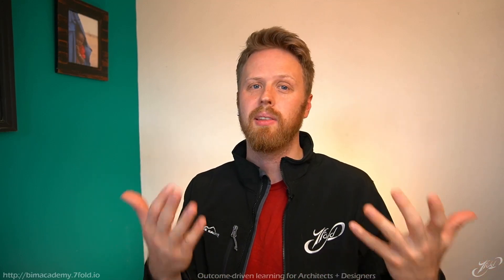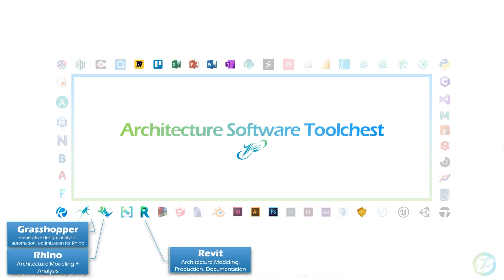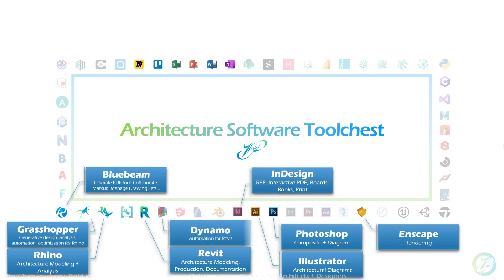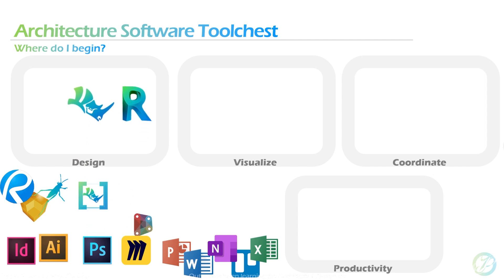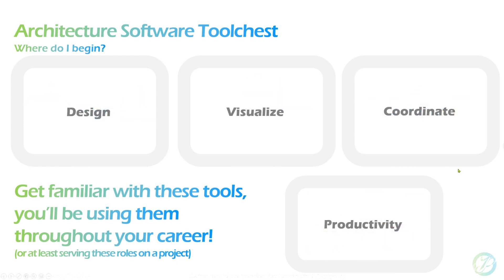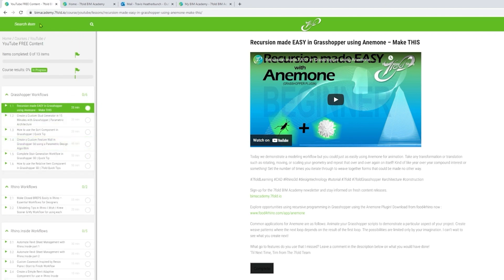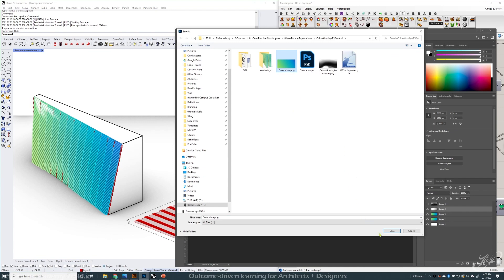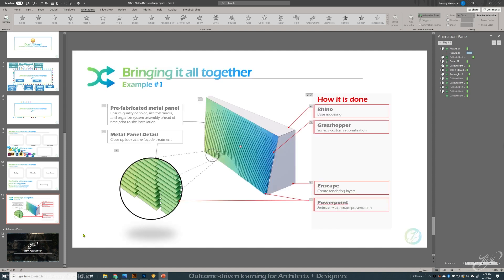What Architecture Software to Learn in 2021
Learn the top recommended software you need to learn to be successful in architecture in 2021. I walk you through which design technology tools will be best suited to invest time learning this year.

👉Checkout the working files from lessons on the YouTube channel

0:00 Intro
0:34 Start Presentation
6:27 Buckets of Architecture Software
9:29 An Example of bringing it all together
11:22 Demonstration using Rhino, Grasshopper, Enscape, & Powerpoint together
15:25 Final thoughts and next steps

I recommend learning Revit, Rhino and Grasshopper for modeling your architecture designs. Use Enscape to visualize your designs with real time rendering feedback and the Adobe Creative Suite including Photoshop, Illustrator, and InDesign to composite architectural diagrams and develop presentation ready boards. Use Bluebeam to coordinate your architectural drawing set with it's robust suite of markup tools, cloud collaboration, and ability to compile large sets. Bluebeam is the best PDF tool for architects. I begin to explain when to start prioritizing Dynamo and Rhino Inside to include automation in your design process but only after establishing a solid working knowledge of Rhino and Revit. Finally, use Miro as an infinite whiteboard to plan your design charrette collaboratively, develop a pull plan for long range scheduling, and elicit interactive feedback from other key stakeholders in the design process using this powerful, intuitive platform. For task management, use Trello to transform your plans into clear action steps often used in project management for it's central location of work useful both for leadership to monitor and designers to remind themselves of next steps to be performed.

This overview video is just setting the stage for these tools to make you aware of them and start to understand the value they bring to the design development process. Future videos will unpack each as they are used to deliver architecture more effectively.

Sign-up for the 7fold Academy newsletter and stay informed on fresh content releases.

I can't wait to see what you create next!

What go to features do you use that I missed? Leave a comment in the description below on what you would have done!

Tim from 7fold